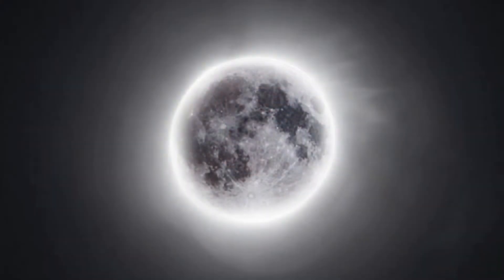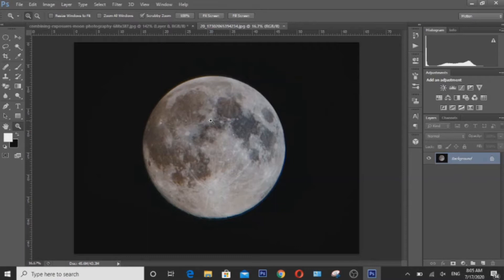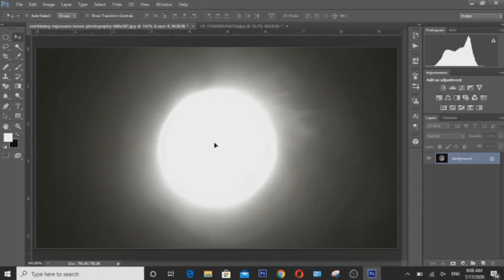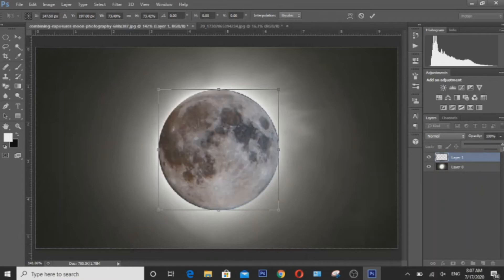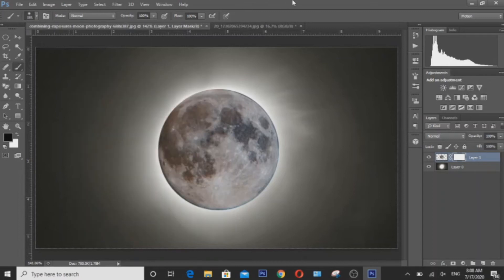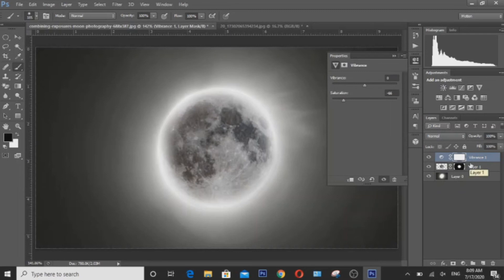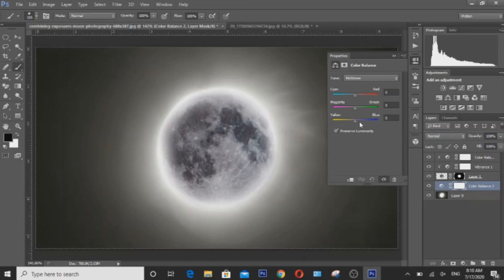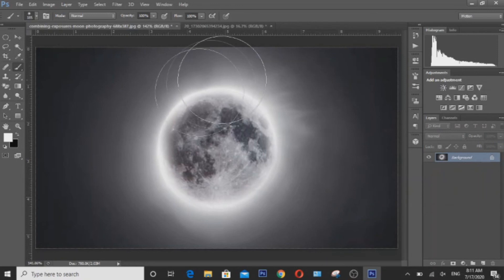How To Create a Shining Moon Composite using PHOTOSHOP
In this video, I will explain how to combine an overexposed full moon image and a properly exposed full moon image in Photoshop.

Also, join us in our Facebook group where you get to share your nightscape photography with numerous like-minded individuals: